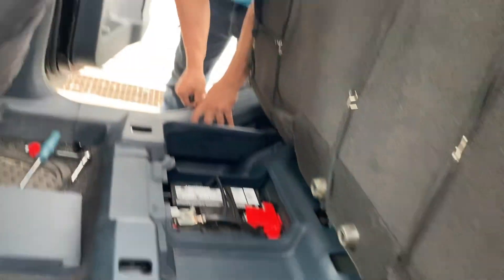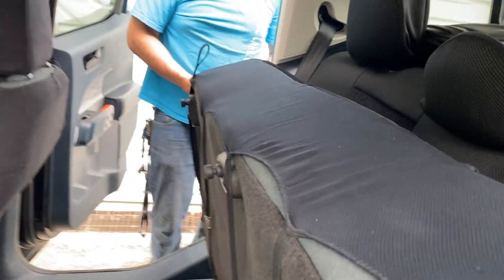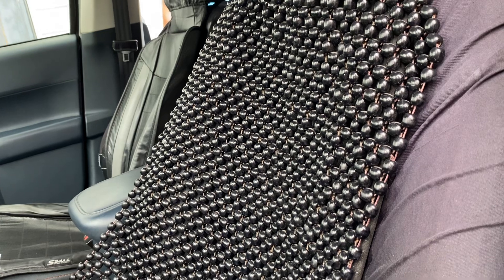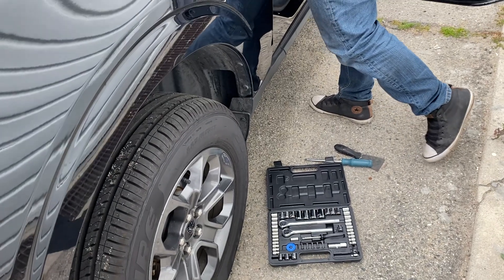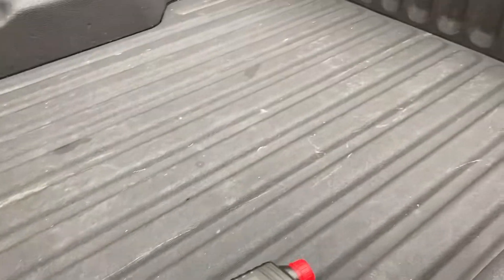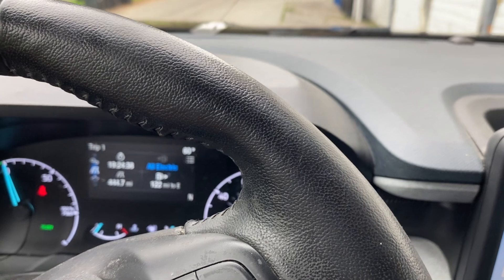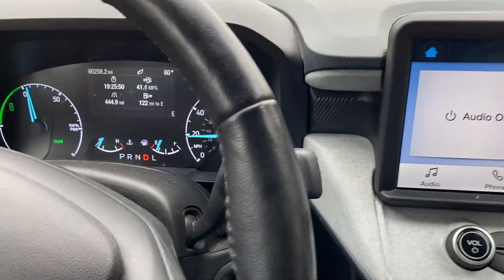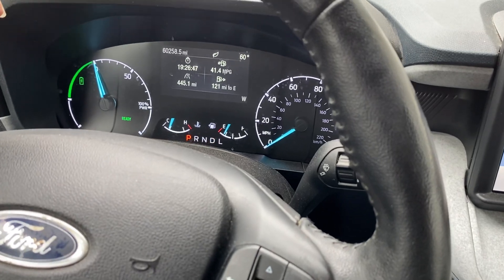Will installing a new battery in my Ford Maverick hybrid increase my mpg?